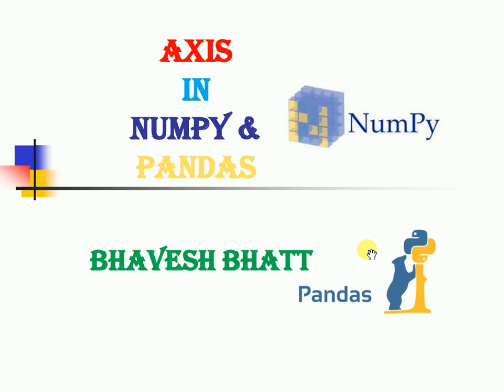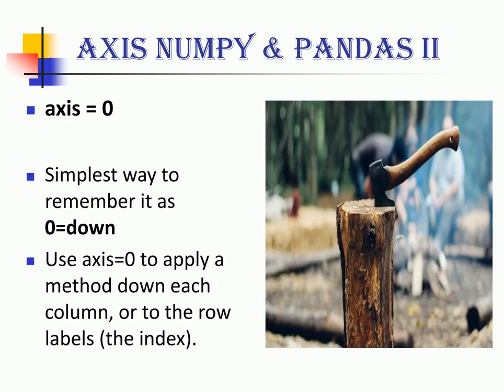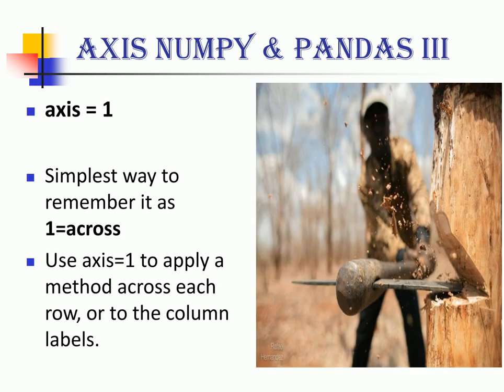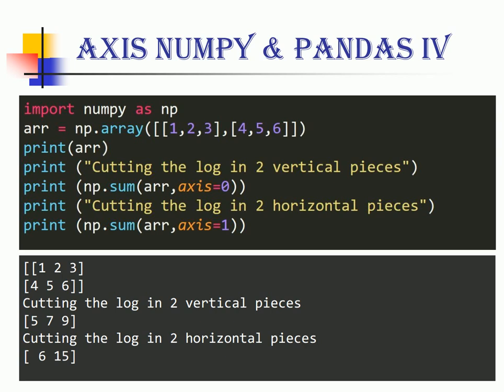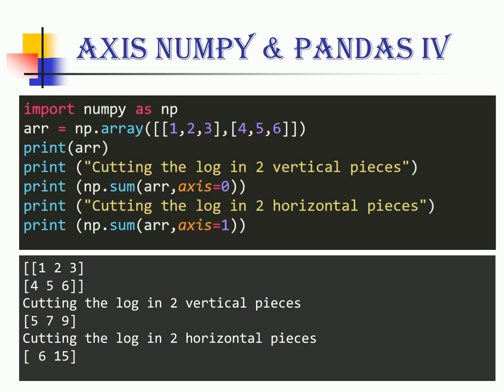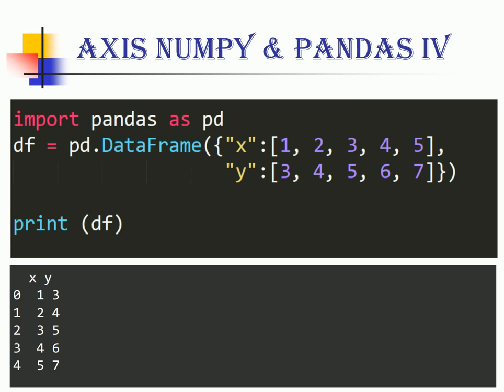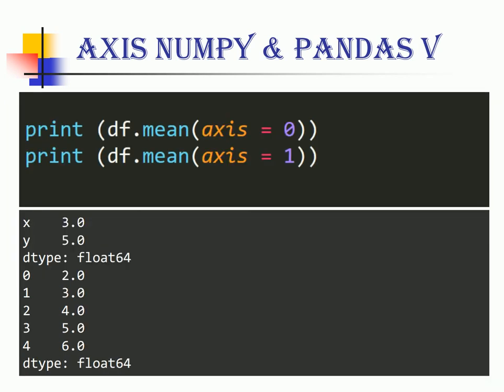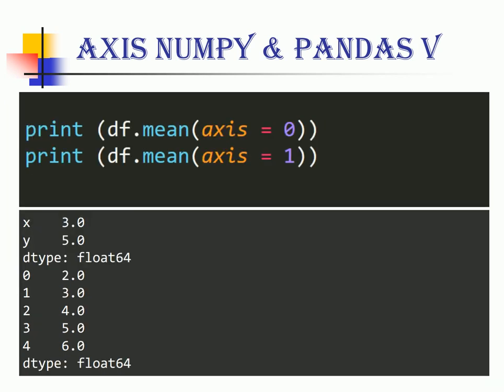Axis in Numpy Pandas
This is a small video demonstrating the use of axis function in numpy arrays & pandas dataframe.